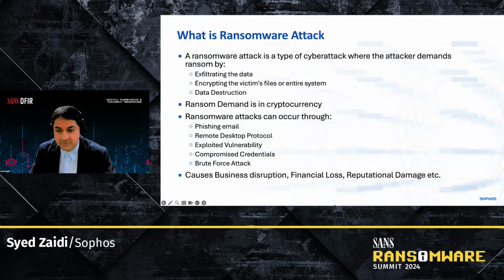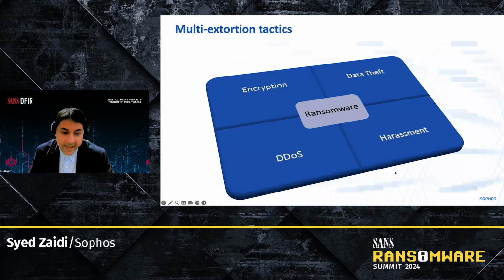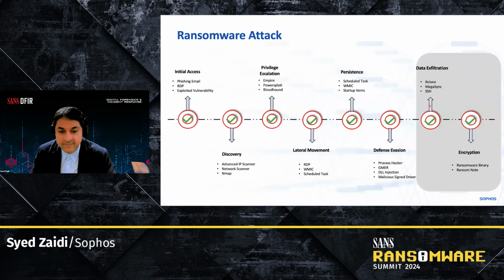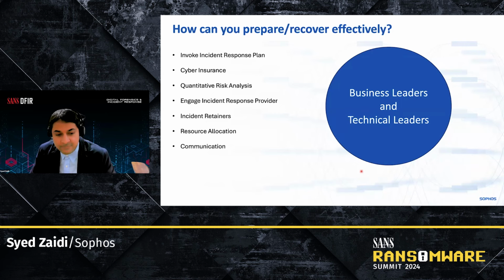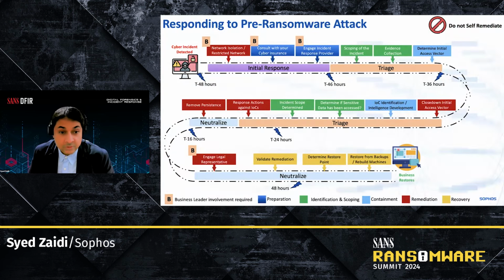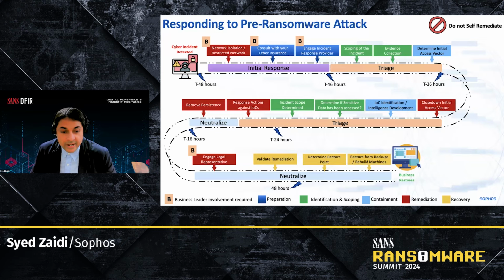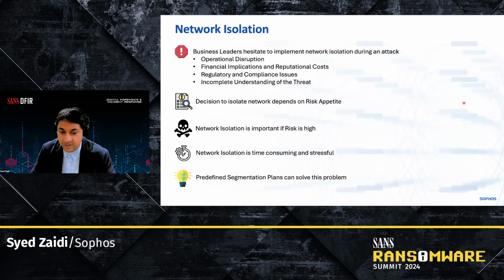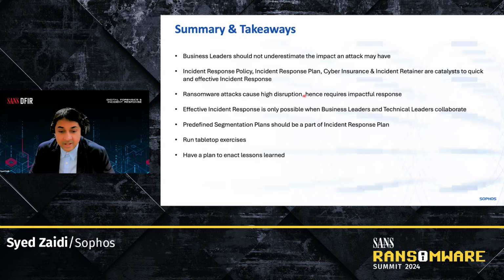Strategies for Active Defense against Pre-Ransomware and Ransomware Attacks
SANS Ransomware Summit 2024
Defending Against the Cyber Siege: Strategies for Active Defense against Pre-Ransomware and Ransomware Attacks
Syed Zaidi, Senior Incident Response Analyst, Sophos

As the threat landscape continues to evolve, organizations face an ever-growing risk of falling victim to ransomware attacks. These malicious attacks not only jeopardize sensitive data but also threaten business continuity and financial stability. In this talk, we delve into the proactive strategies essential for defending against both pre-ransomware and active ransomware attacks. This presentation has 2 sections. In the face of an imminent ransomware attack, organizations are thrust into a race against time to enact swift and decisive measures within the critical first 24 hours. This section of the presentation delves into the urgent actions and strategic decisions necessary upon discovery of an impending ransomware threat. From rapid threat assessment and isolation to mobilizing incident response teams and implementing emergency protocols, we explore the pivotal steps required to mitigate potential damage and safeguard essential systems and data. In the wake of a ransomware attack, organizations face a critical window of opportunity to respond effectively and mitigate damage within the first 24 hours. This section of the talk explores the essential steps and strategic decisions that must be made during the first 24 and 48 hours after being hit by the ransomware attack. From initial detection, incident scoping and containment to communication strategies and recovery planning, we examine the key actions required to minimize disruption and protect critical assets. Drawing upon real-world scenarios and expert insights, attendees will gain invaluable guidance on prioritizing response efforts, communicating with stakeholders, and orchestrating a coordinated defense against the Pre-Ransomware and Active Ransomware attack. By effectively leveraging the initial hours of detection, organizations can bolster their resilience and minimize the impact of ransomware attacks.